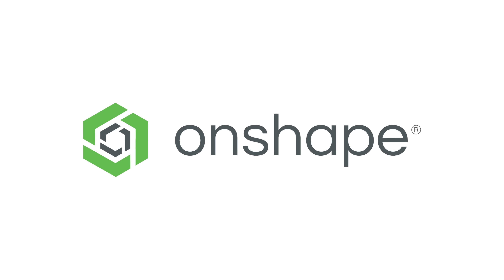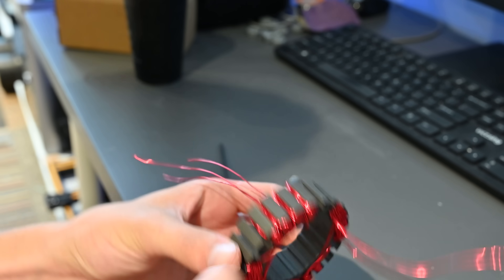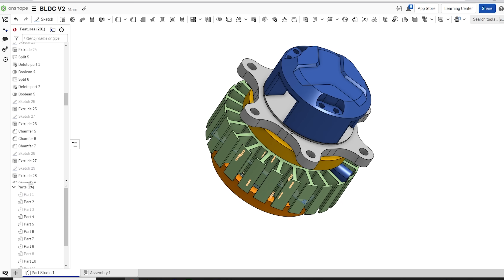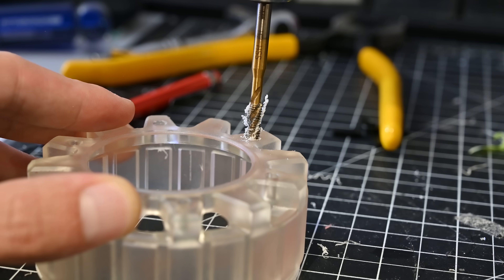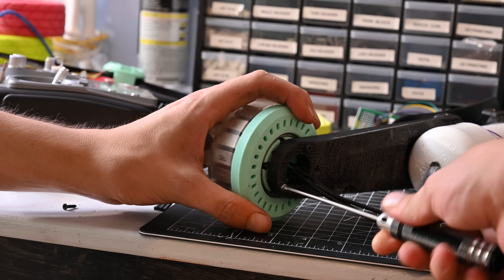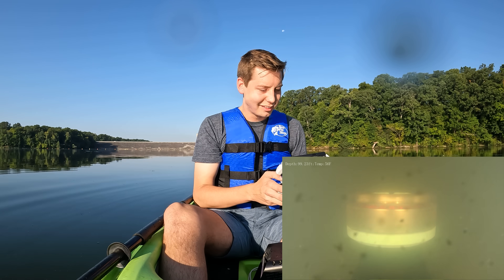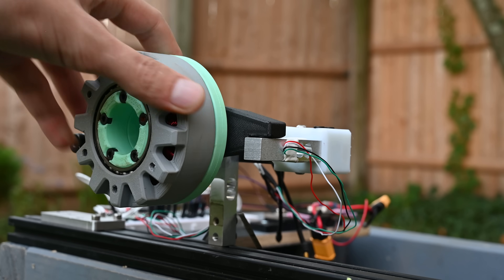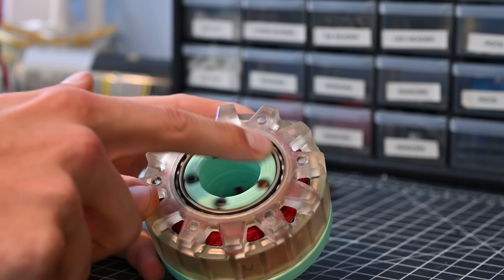Waterproof 3D Printed Brushless Motor... Will it work?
Carbide 3D Shapeoko 5 Pro

45x58x7mm Bearing
20x10x3 mm Magnets
Iron PLA
Enameled Wire
M4 x 40mm Bolts
M4 Hex Nut